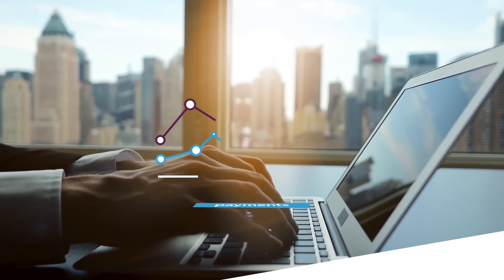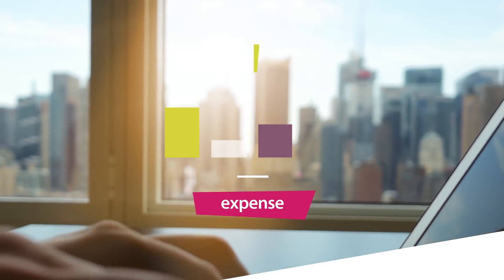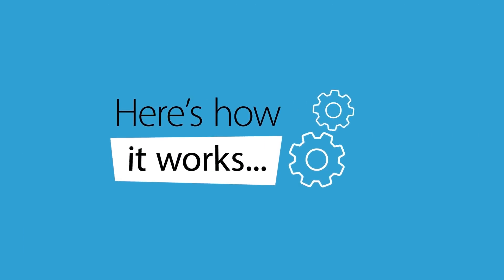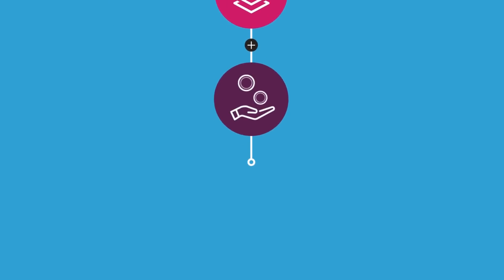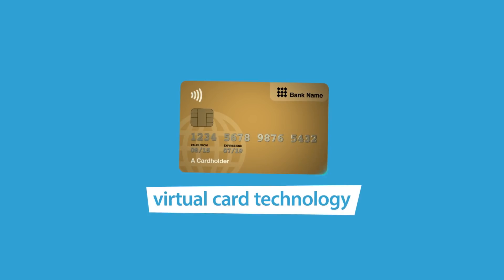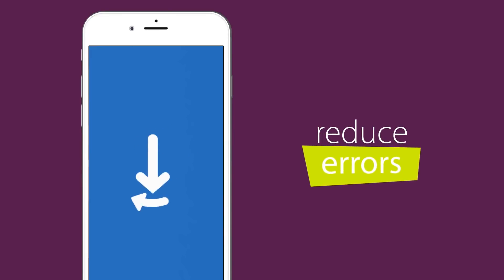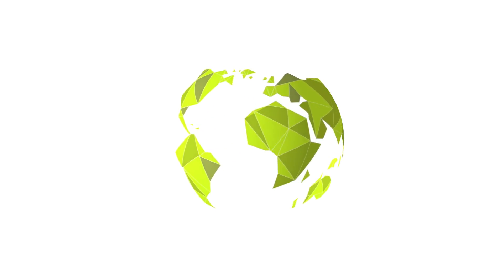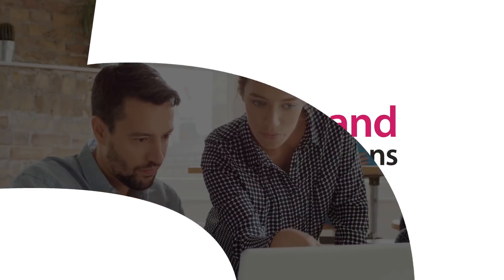fraedom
Working with Fraedom’s Global Head of Marketing and Communications, we have focused relentlessly on the company’s credentials as the world’s leading provider of a fully integrated business spend platform. Over time, the propositions to banking partners and corporate clients have been teased apart to allow for more distinct and  targeted communications.